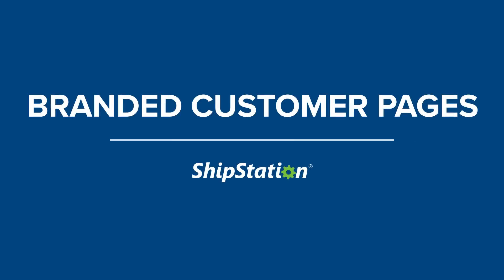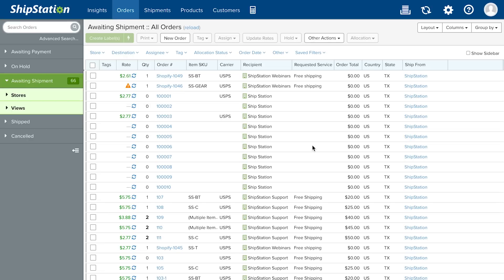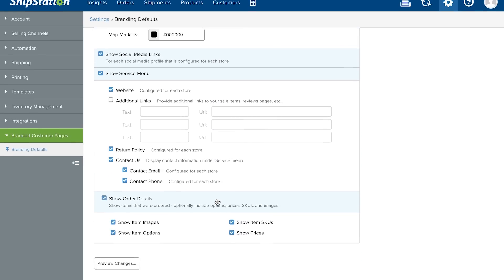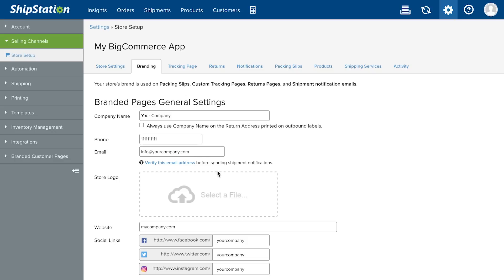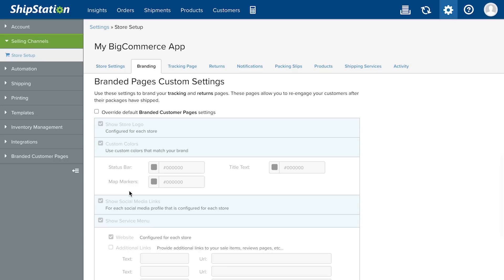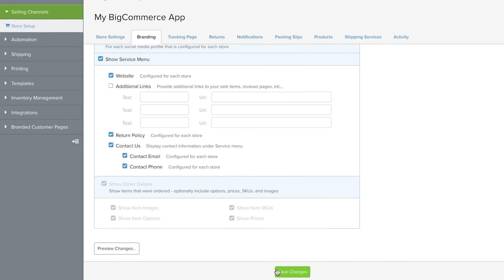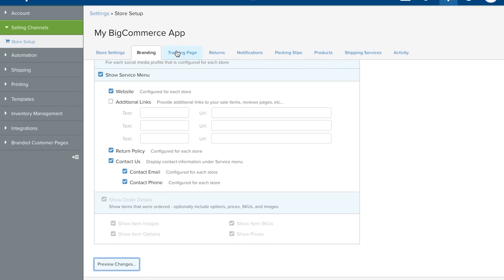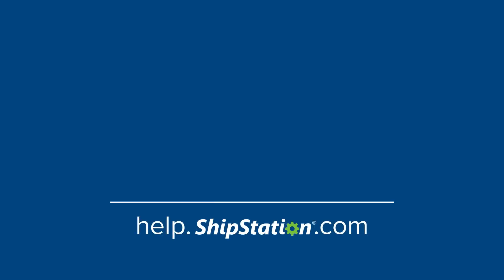Branded Customer Pages in ShipStation